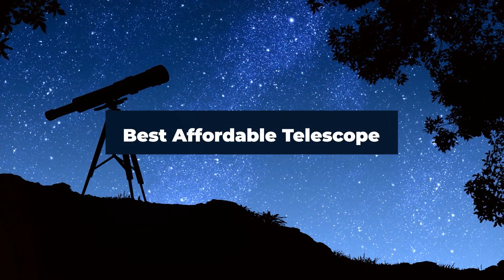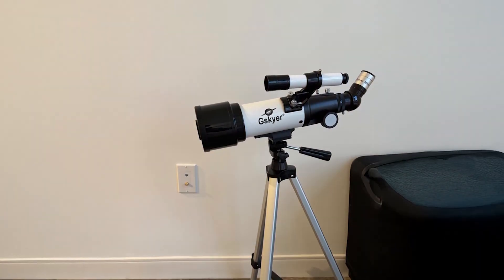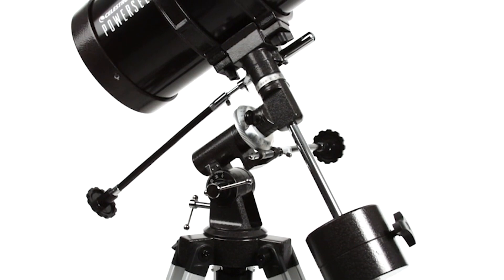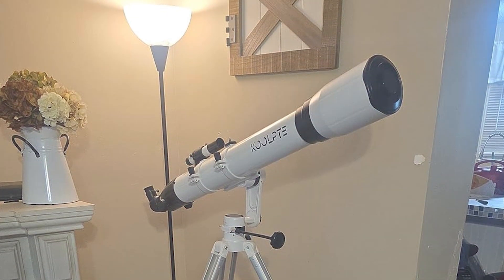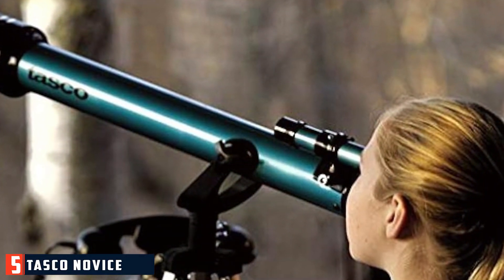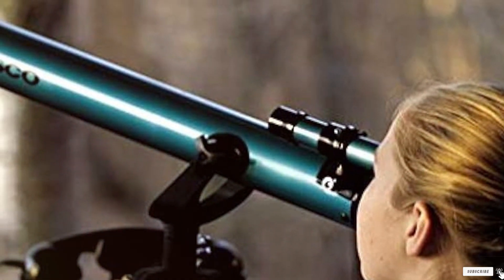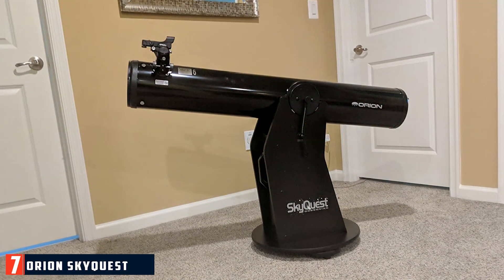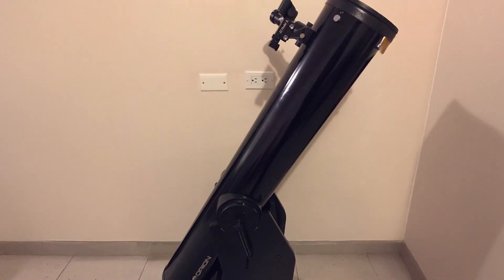Best Affordable Telescopes for Stargazing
Top 7 Budget Affordable Telescope in 2025

Links to the Budget Affordable Telescopes we listed in today's Budget Affordable Telescopes review video:

1 Gskyer 70mm Travel Telescope for Beginners
2 Celestron PowerSeeker 127EQ Beginner Telescope
3 90mm Aperture Telescope with Phone Adapter
4 Orion SpaceProbe II 76mm Beginner Telescope
5 Tasco Novice 60x700mm Refractor Telescope
6 Celestron Advanced VX 8-Inch Telescope
7 Orion SkyQuest XT6 Classic Dobsonian

What is the Budget Affordable Telescopes in 2025?

In today's video, we reviewed the Top 7 Budget Affordable Telescopes on The Market in 2025. We made this list based on our personal opinion and we ranked them in no special order, after doing our research based on their prices, quality, durability, brand reputation, and many more.

After watching this video you will know which are the best budget, top-selling, and top-rated Budget Affordable Telescopes on the market today.

If you choose from this list you can be sure that you buy one of the Budget Affordable Telescopes available today.